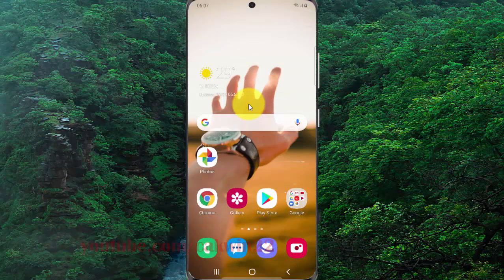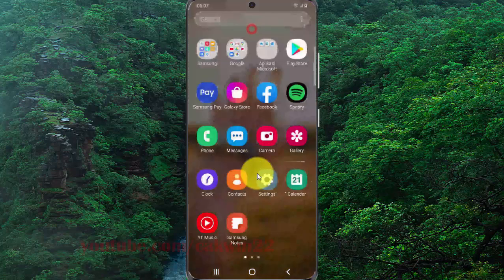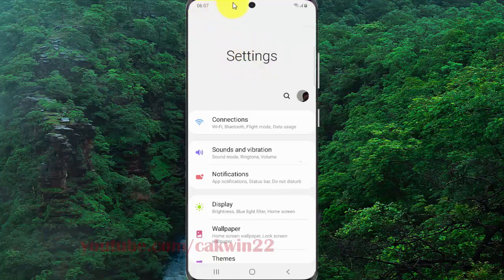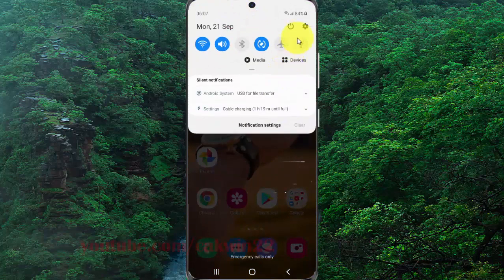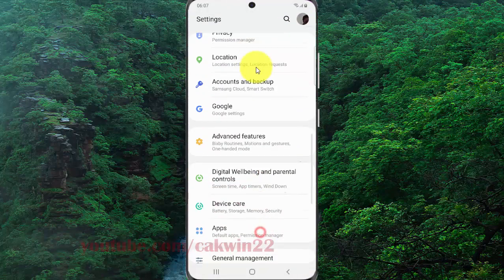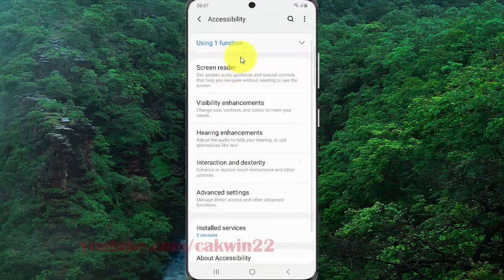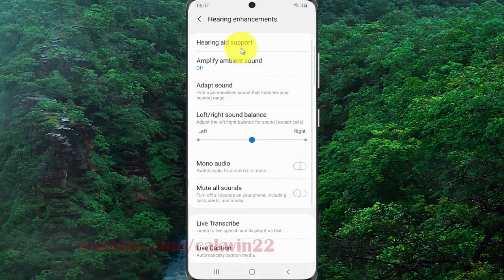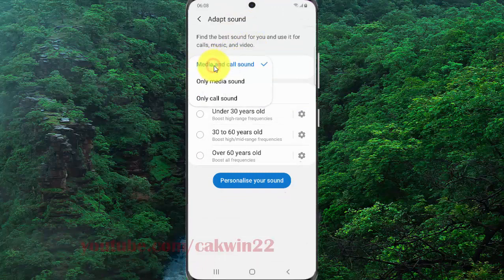Samsung Galaxy S20 : How to set adapt sound as only media sound (Android 10)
This video show How to set adapt sound as only media sound in Samsung Galaxy S20.  In this tutorial I use Samsung Galaxy S20 SM-G980F/DS International version with Android 10